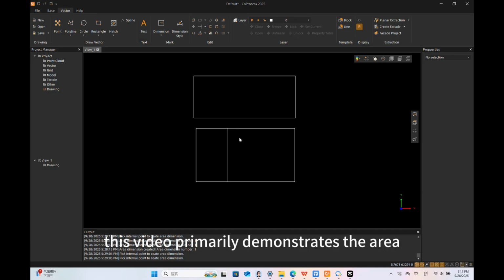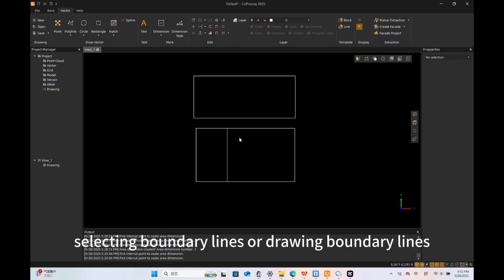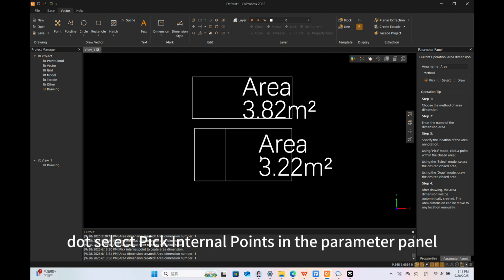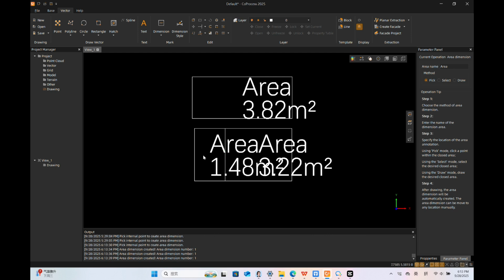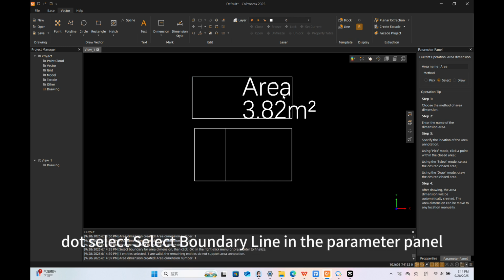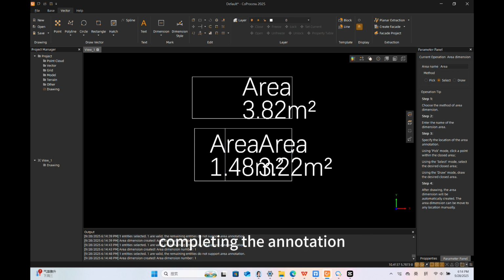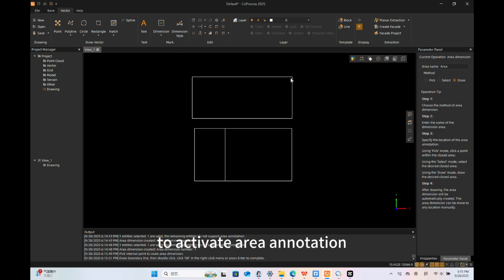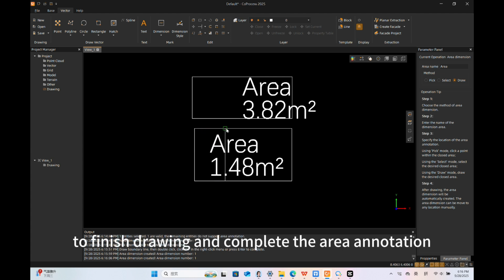How to Calculate and Dimension Areas in CoProcess 2025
Need to find the exact square footage or total area of a space? In this quick CoProcess 2025 tutorial, we'll show you how to use the Area Dimension tool to instantly calculate and label the size of your closed boundaries and polygons. Perfect for site maps, floor plans, and surveying workflows.